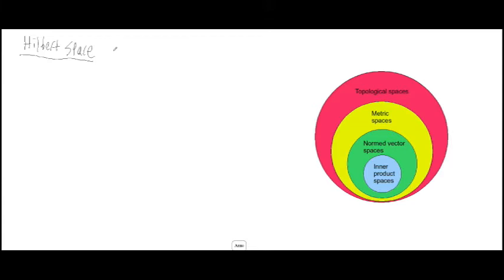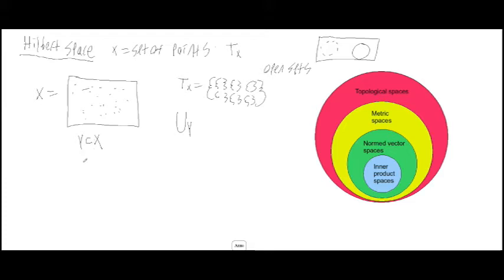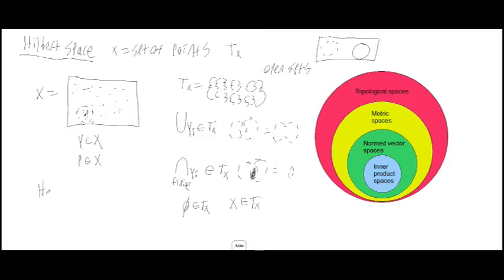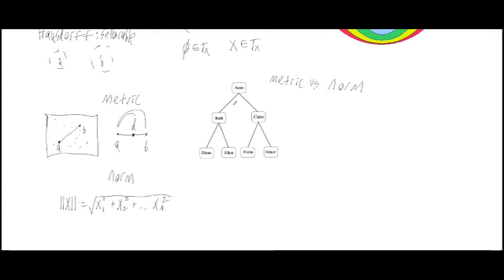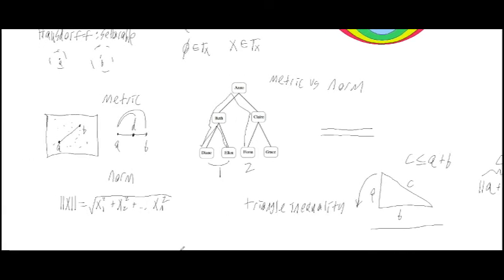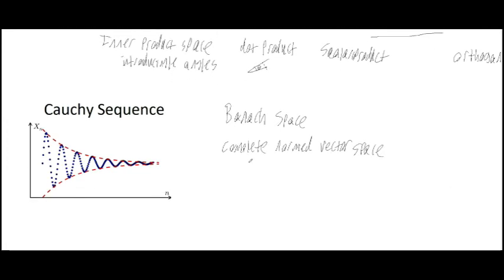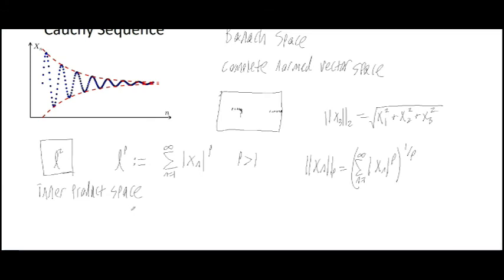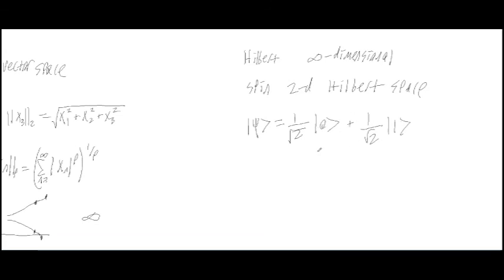What is a Hilbert Space? | Quantum Mechanics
An informal, non-rigorous, but (hopefully) intuitive look at what a Hilbert space is. Essentially, it is a complete, normed, inner product space, as opposed to a Banach space, which is a complete, normed, linear (vector) space. What does all this mean? Watch the video to find out!

Other places you can find content from me:

Amazon - Author Profile

Incarnate: Existence
Incarnate: Essence
Incarnate: Schism

A Brief Introduction to Hilbert Space and Quantum Logic

A Brief Guide to Metrics, Norms, and Inner Products